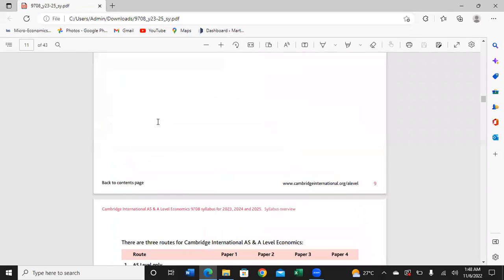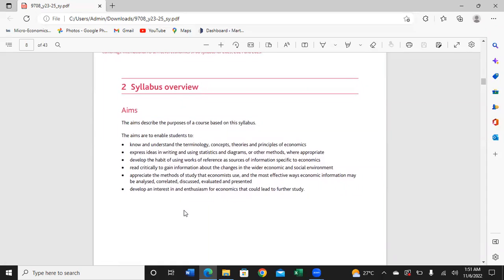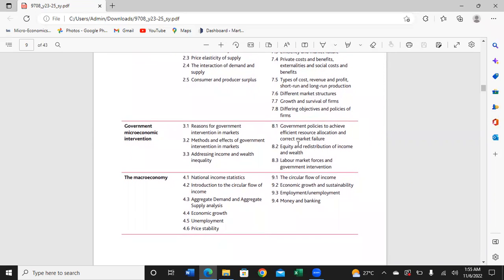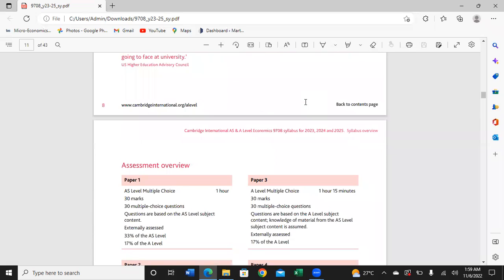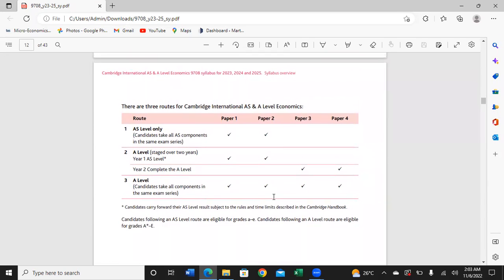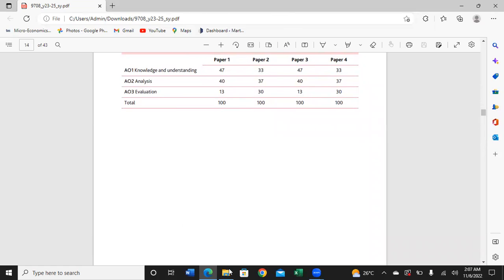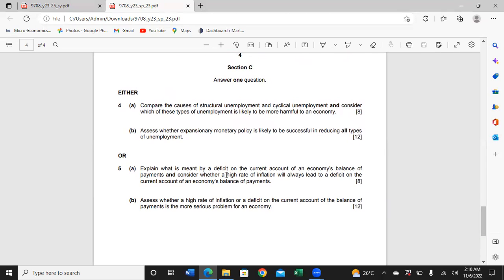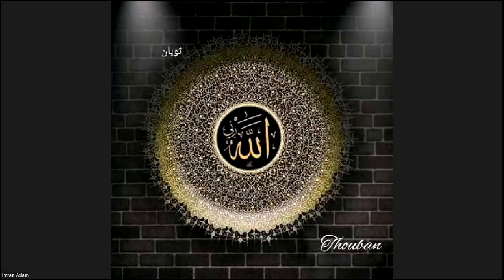Economics 9708 syllabus & specimen papers2023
By watching this video Lesson, the students will be able to understand the syllabus 2023 contents and the specimen papers for exam 2023.